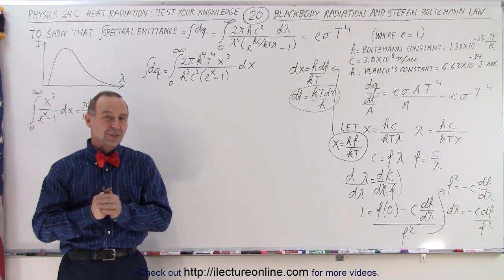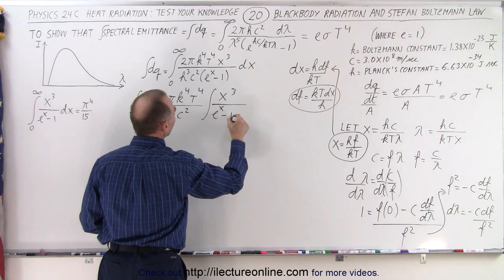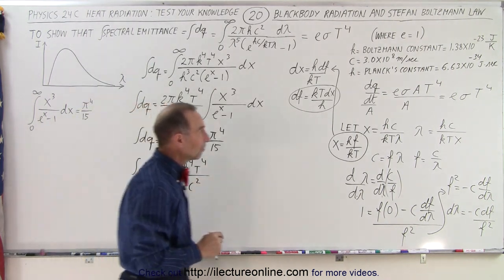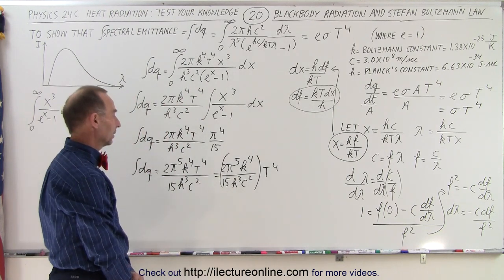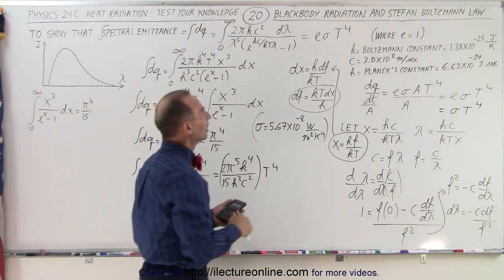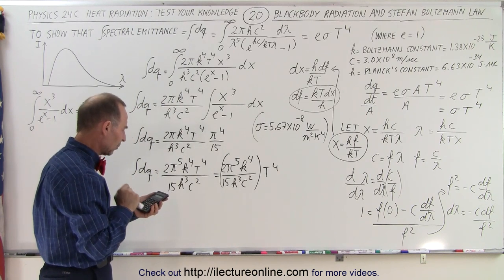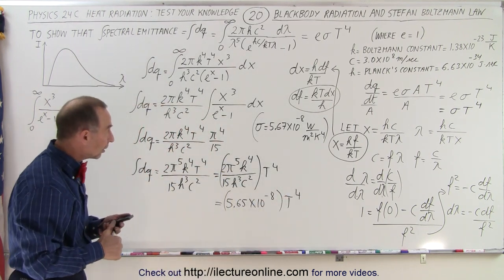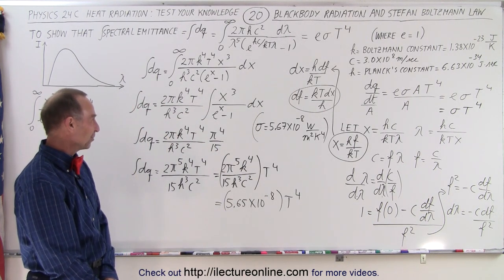Physics: Ch 24C -Heat Radiation: Test Your Knowledge (20 of 20) Black Body Radiation & Boltzmann 2/2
We will continue to integrate the equation that describes the entire black-body radiation curve and will get the intensity of the Stefan-Boltzmann Law. (Part 2 of 2)